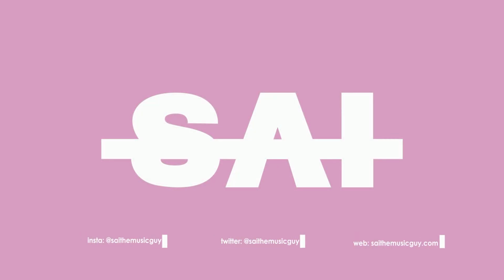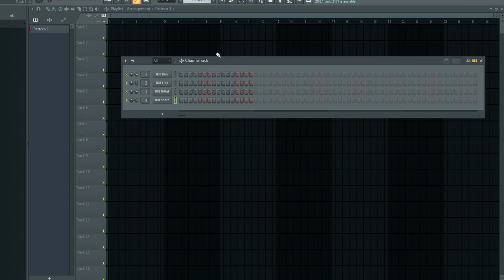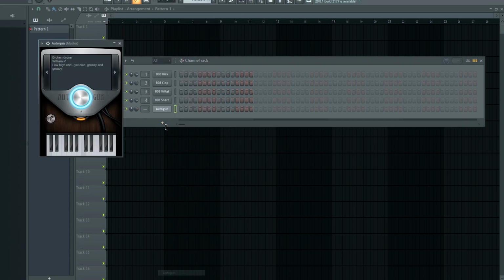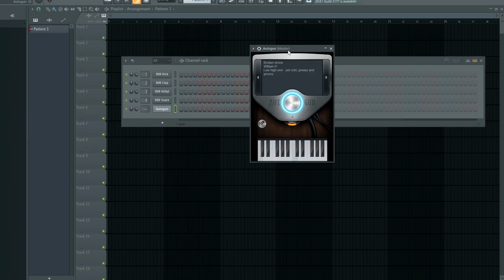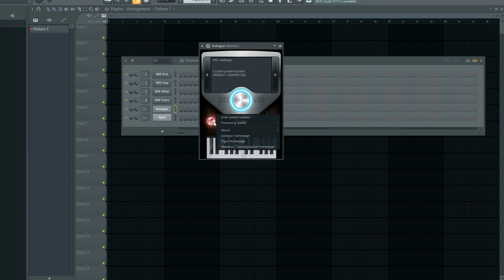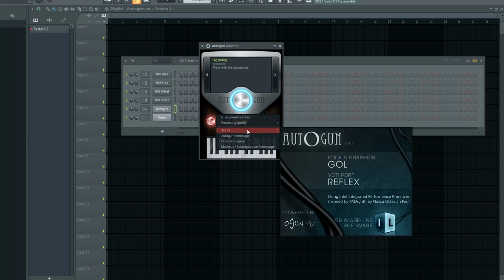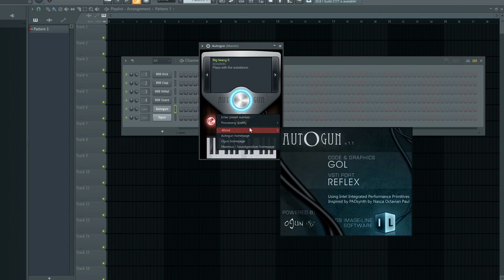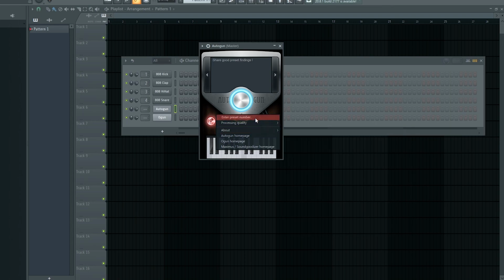Most Mysterious Plugin In FL? | How To Use Autogun | FL Studio